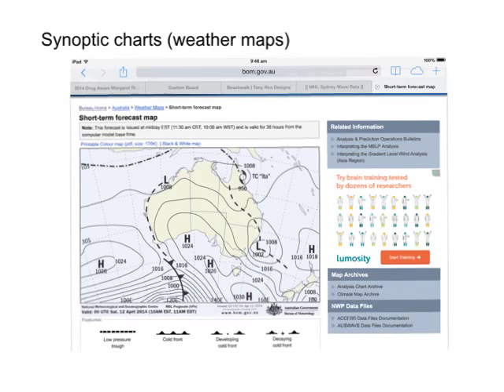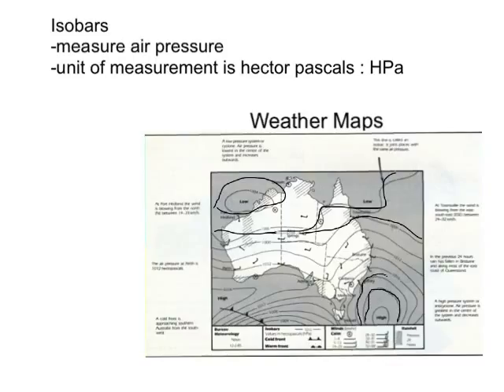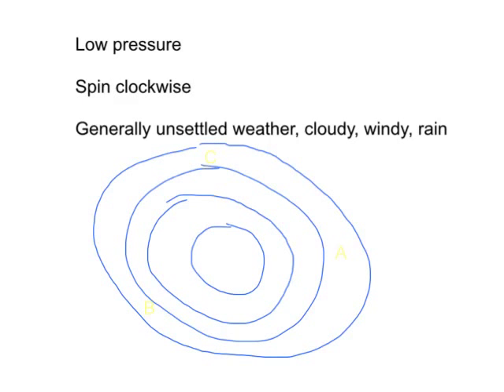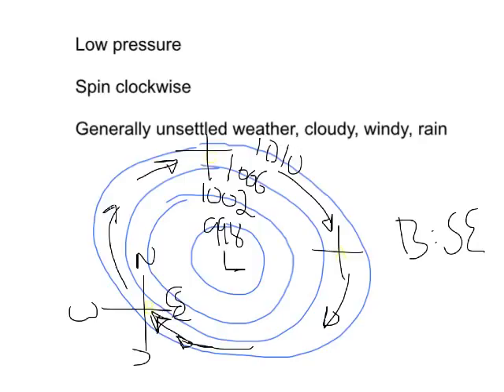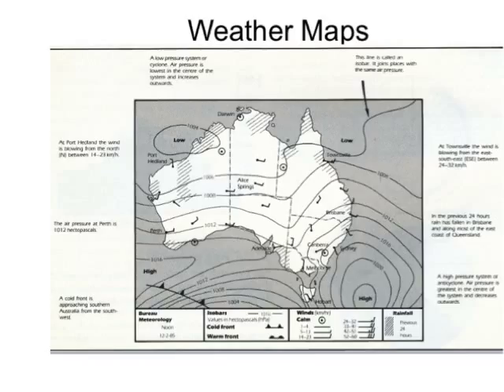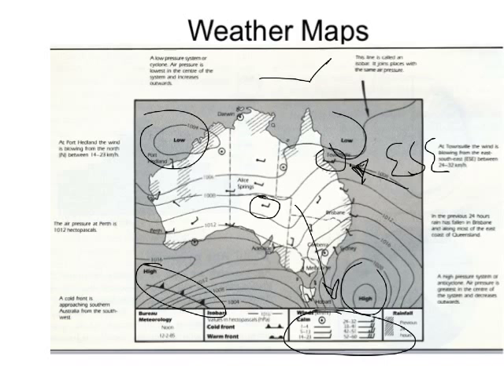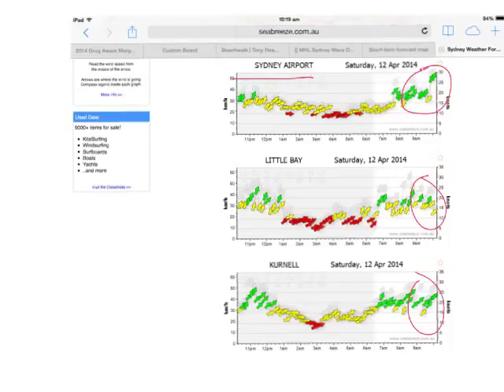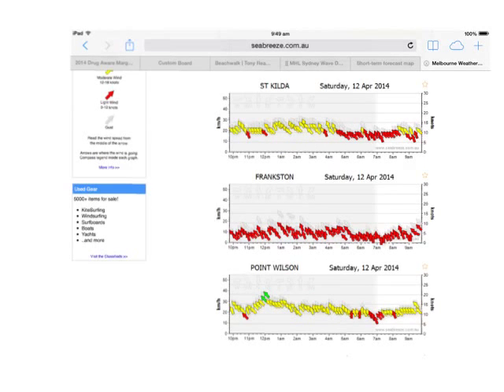synoptic charts introduction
Introduction to reading synoptic charts